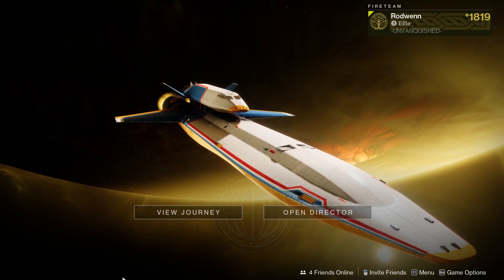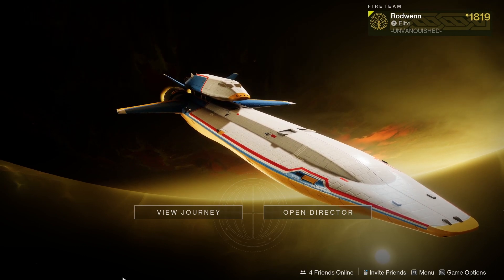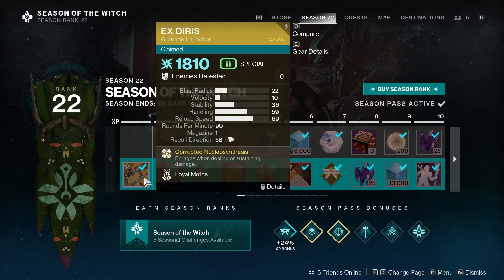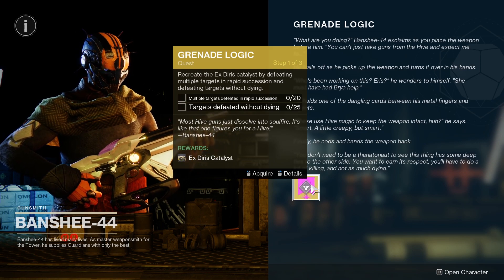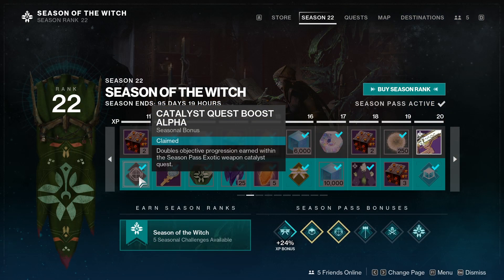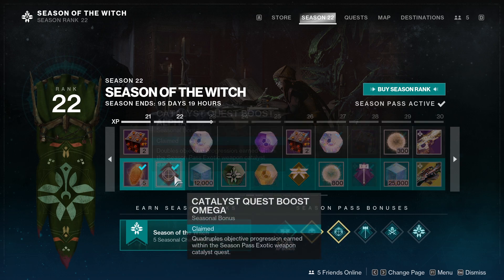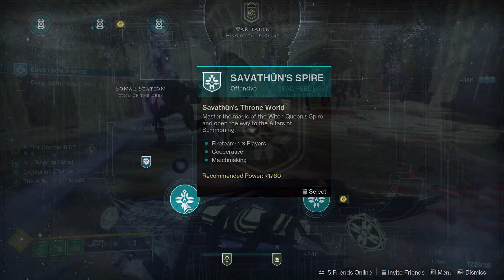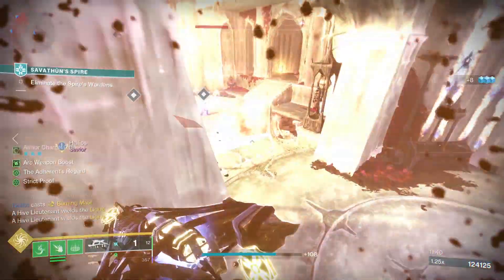DESTINY 2 How To Get EX DIRIS CATALYST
In this video I will be showing you how to get the Ex Diris Catalyst in Destiny 2!